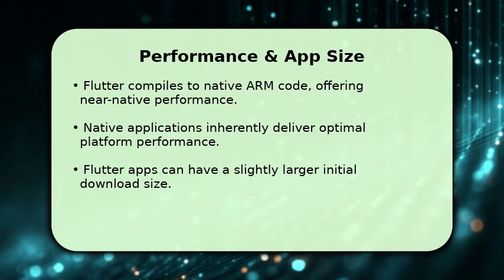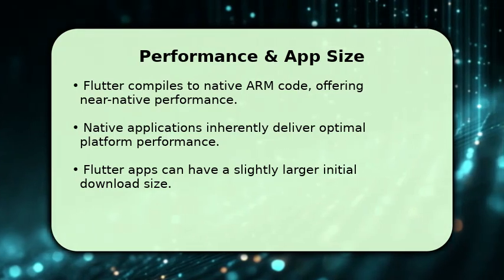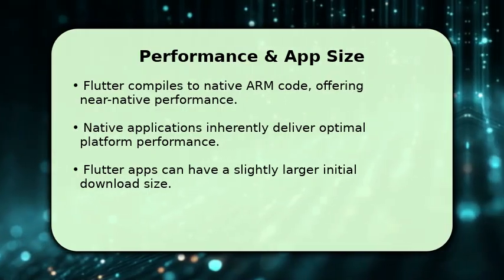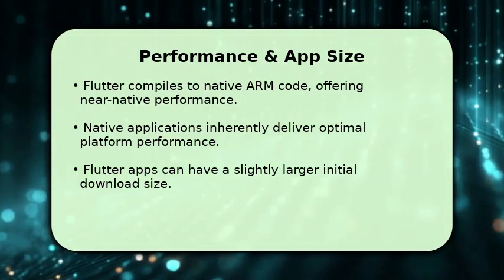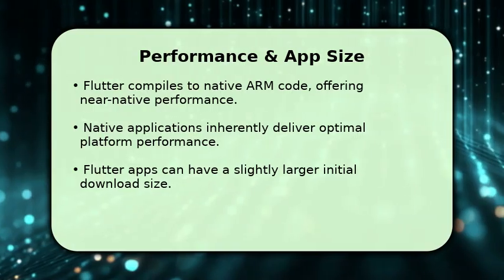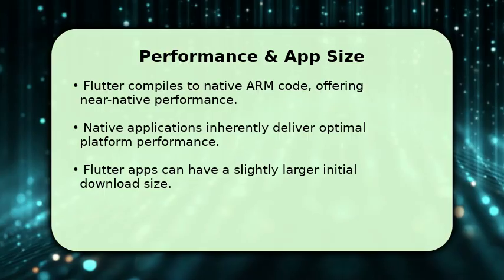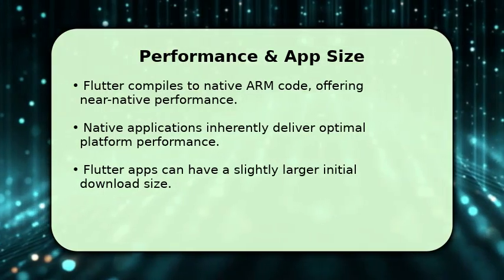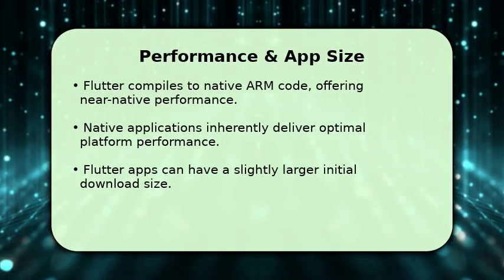Flutter vs Code Run on Real Device - Which Is Better?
▸ :^) In this video, we compare the performance of Flutter and Code Run on real devices. We'll explore which one is better for developing mobile apps. From debugging to testing, we'll cover it all. Whether you're a beginner or an experienced developer, this video is for you.

Flutter vs Code Run, real device development, mobile app development, Flutter performance, Code Run comparison